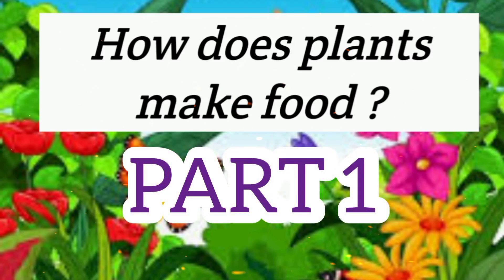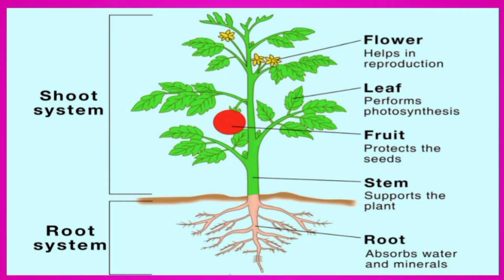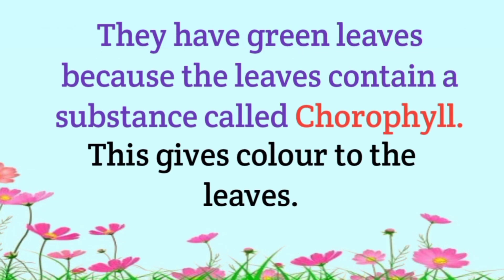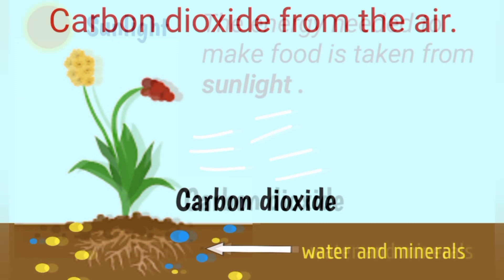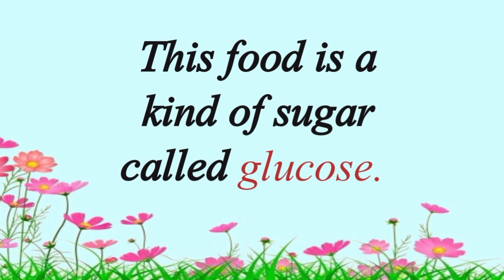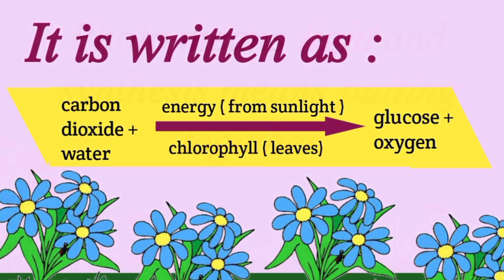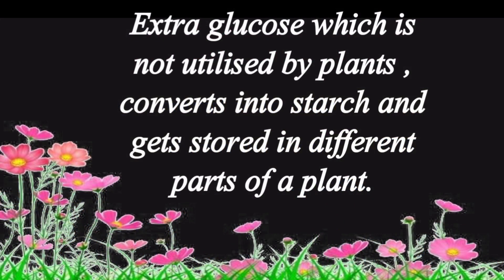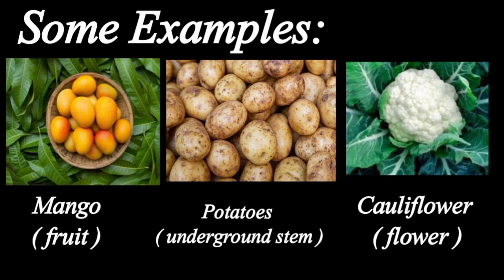How does plants make food | parts of a plant | Class 5 syllabus | Part -1